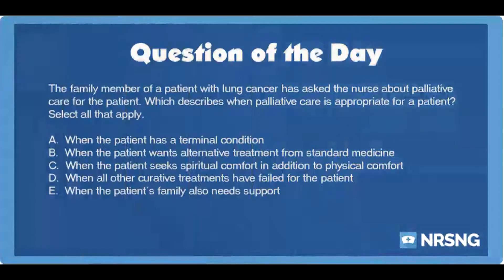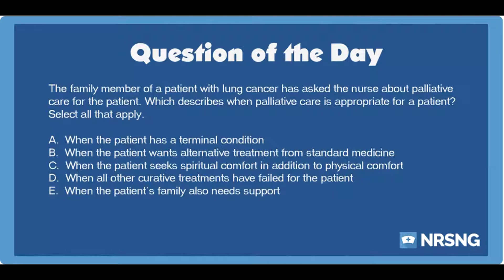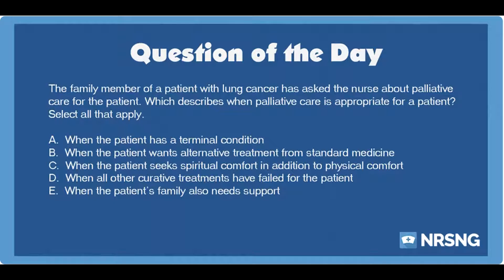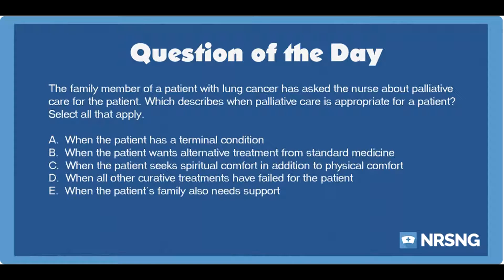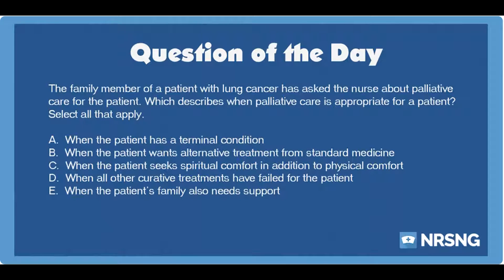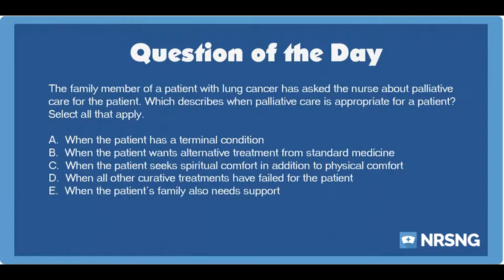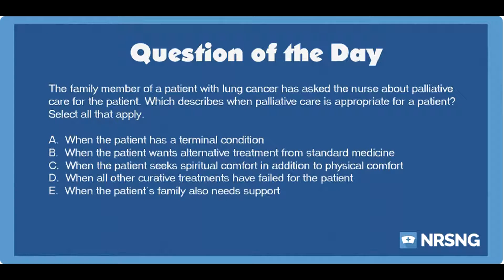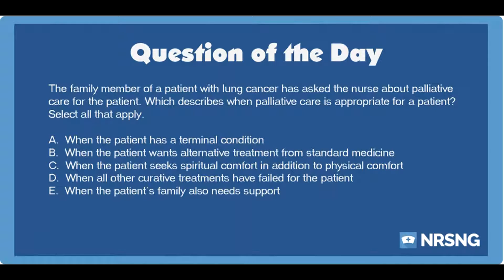NCLEX Practice Questions: Role of Palliative Care (Oncology/Basic Care and Comfort)